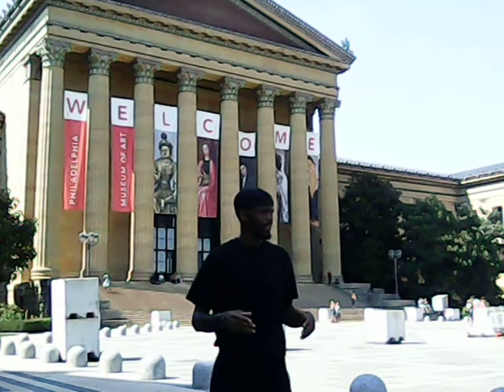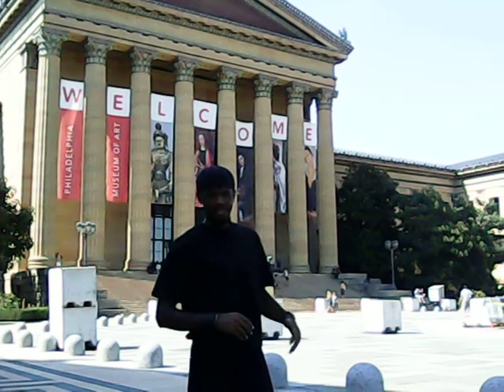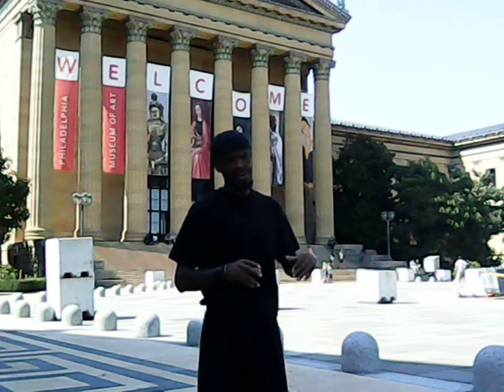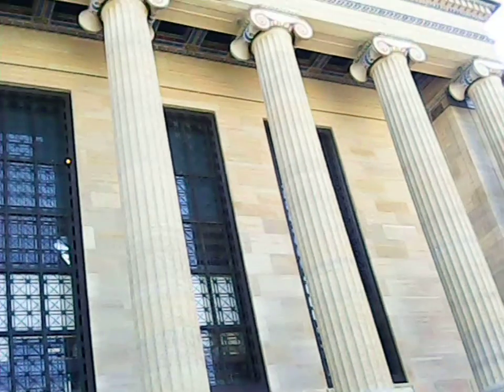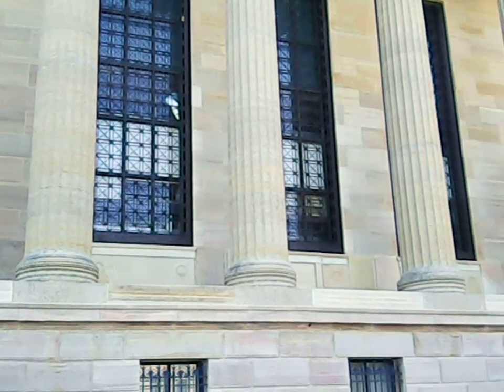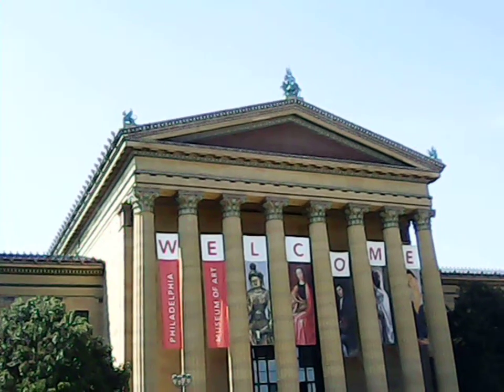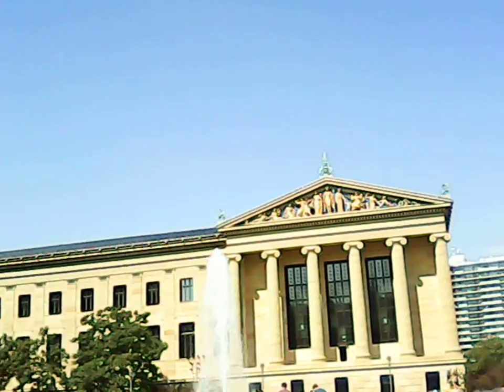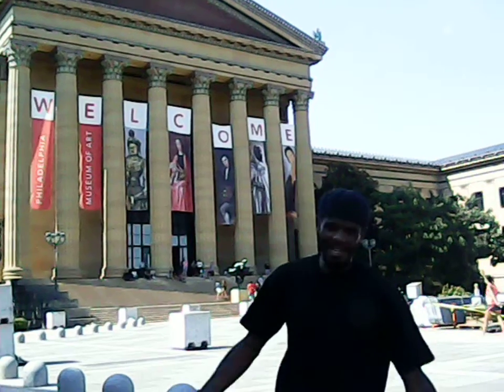Museums Are Storehouses for Stolen Goods, Part Two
Delving further into the explanation of the expression 'To the Victor Goes the Spoils,' on location at the world-renowned Philadelphia Art Museum with host Brother Gamariyahu Ben Yehuda